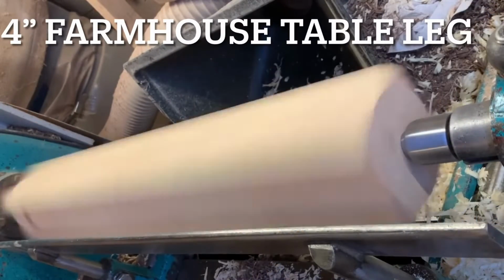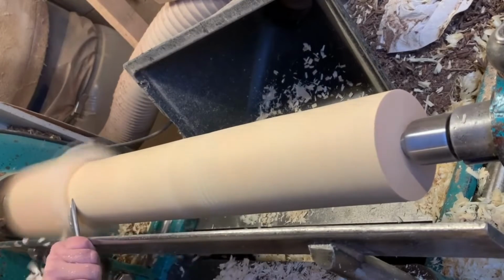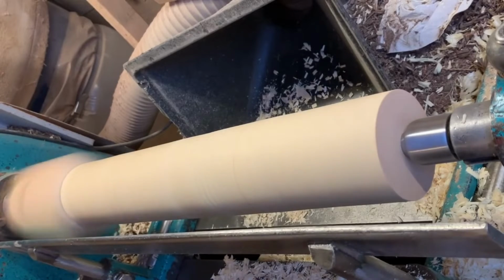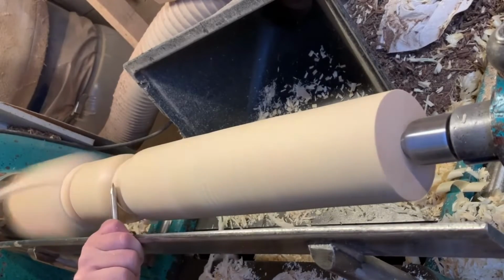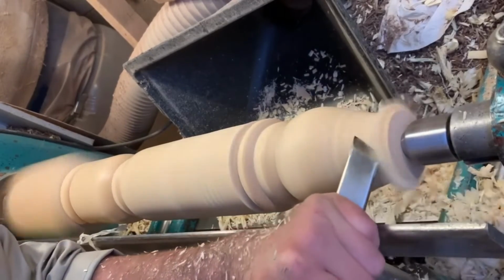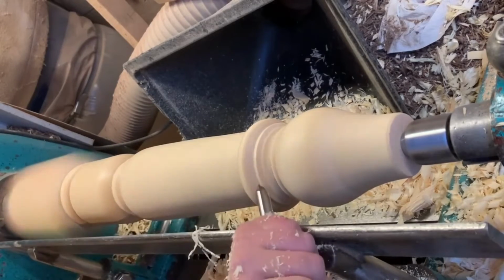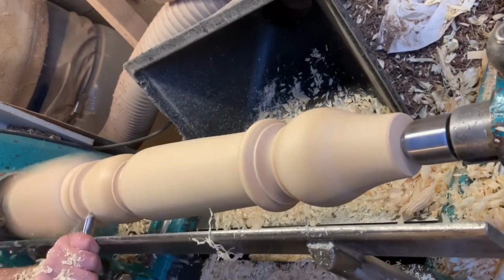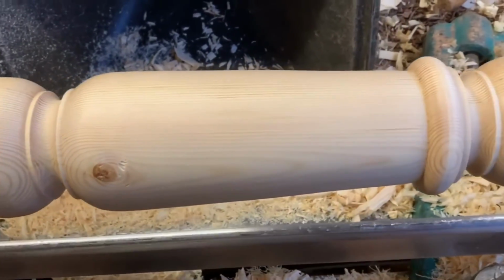Woodturning a Farmhouse table leg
Here I show a standard 4” pine farmhouse table leg being hand turned